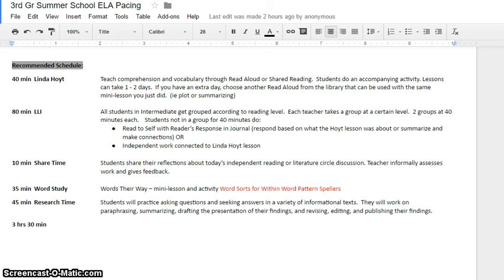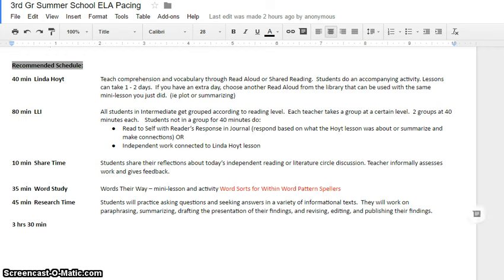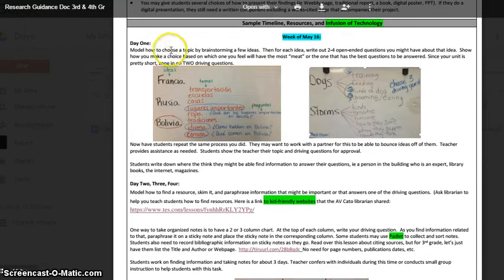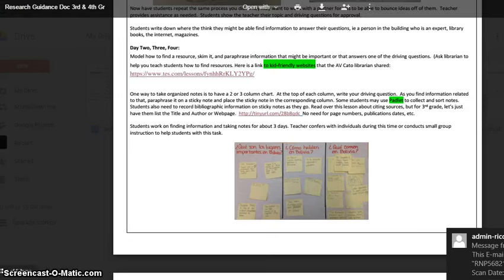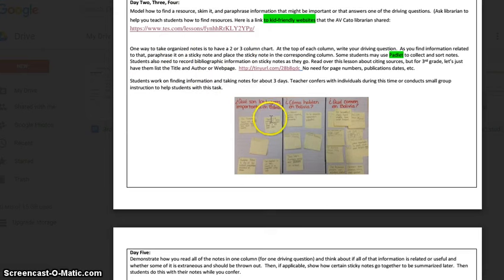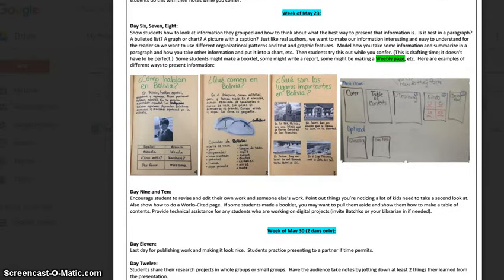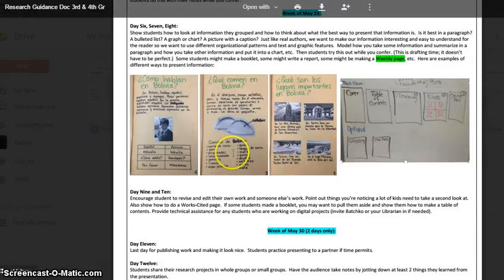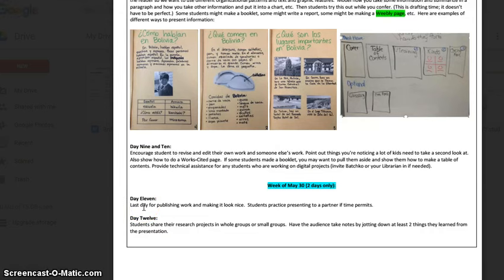3rd 4th Research